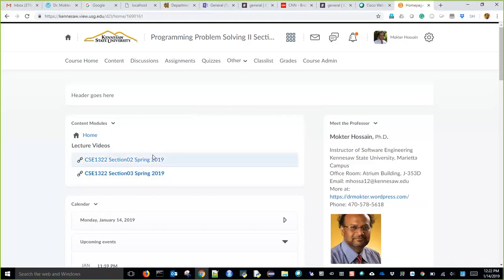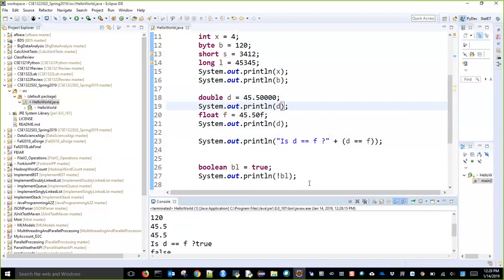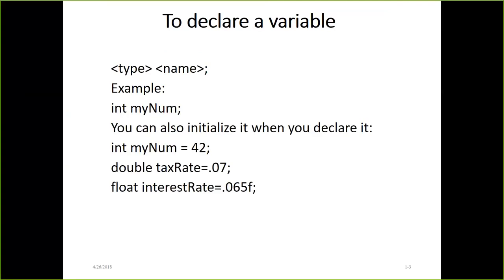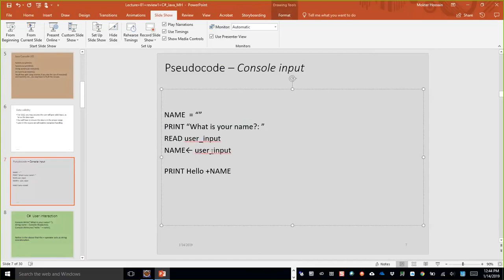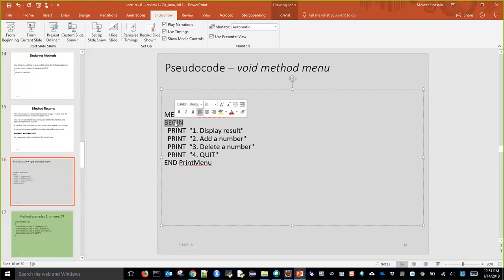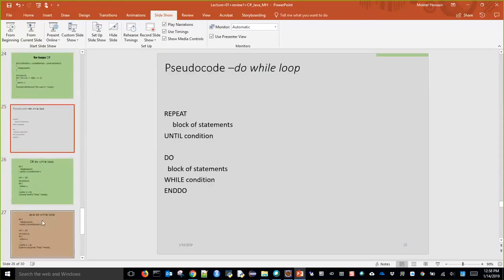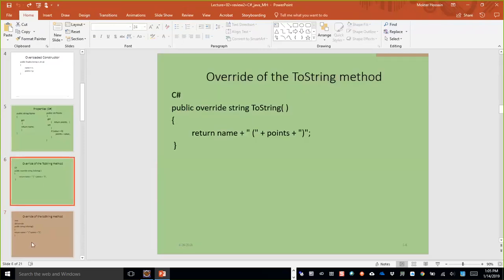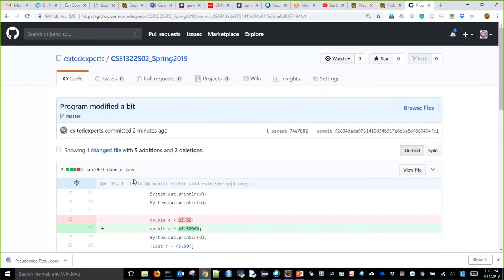CSE1322S02L04 Review of Variables, Data Types and Control Statements in C# and Java